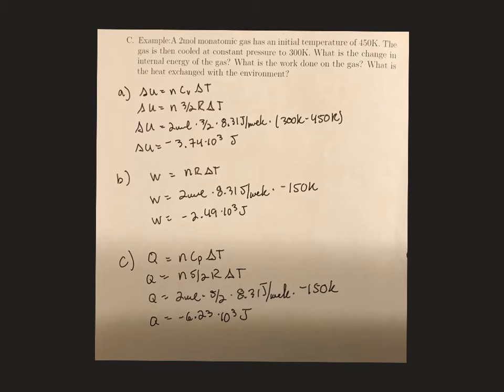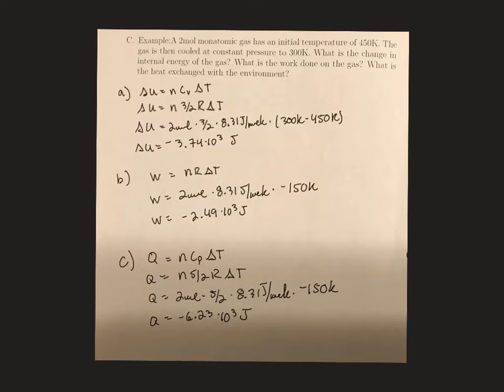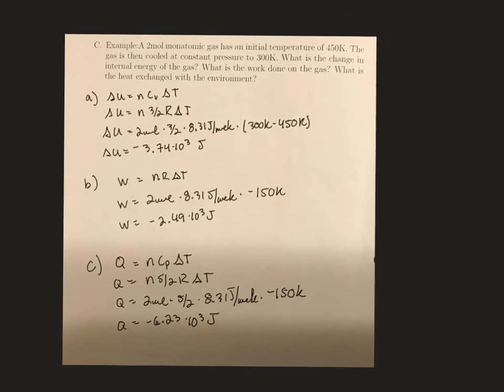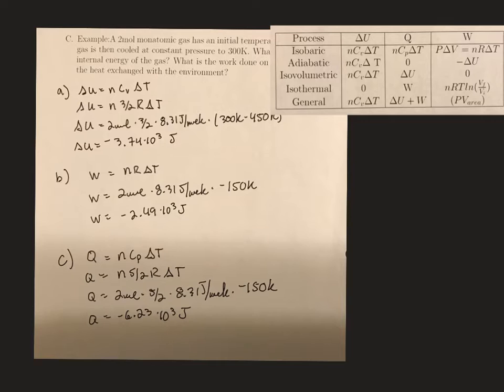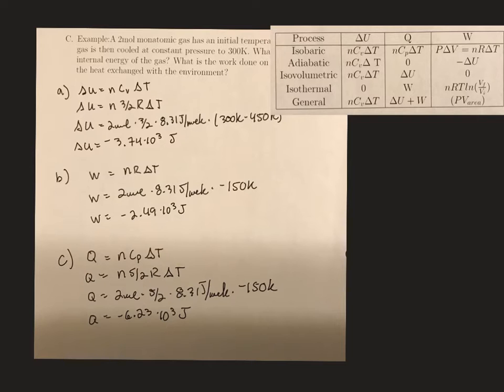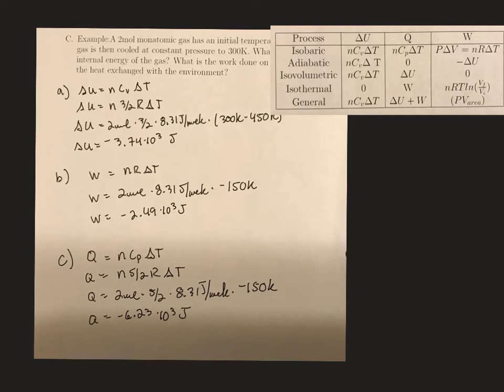Thermal Process Example for Physics 251